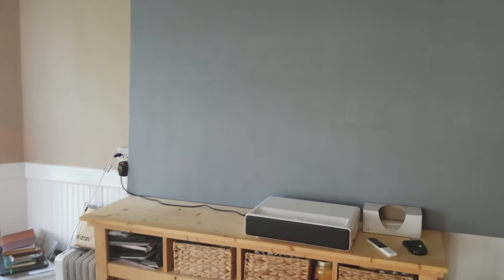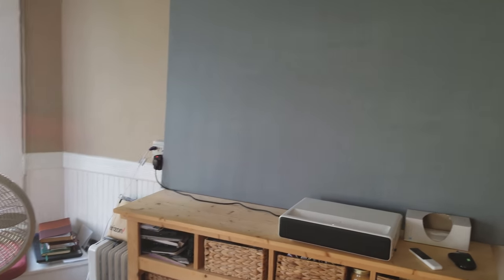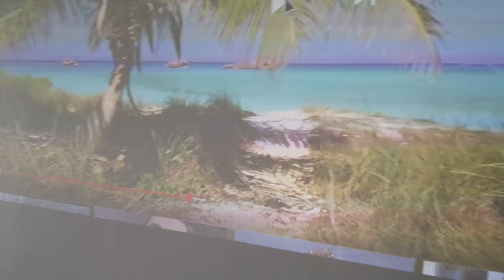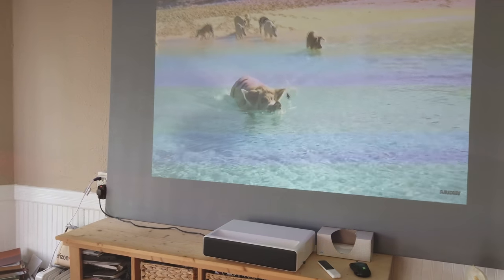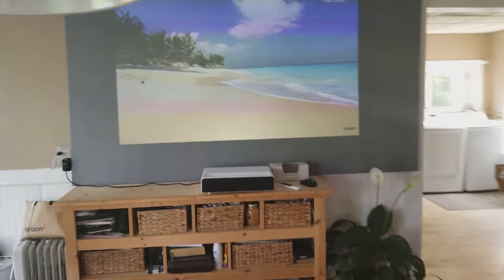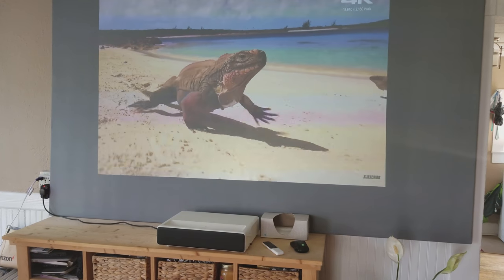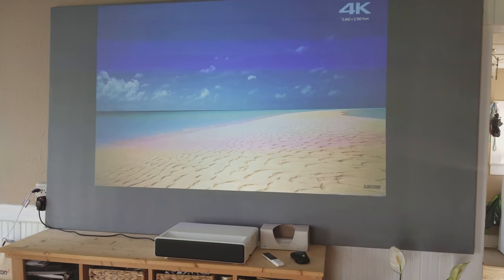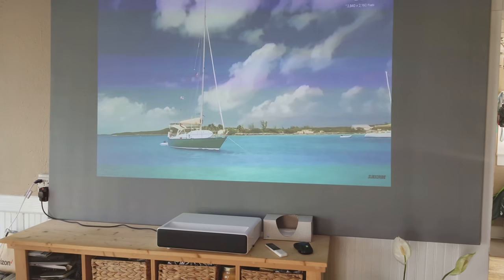ParTay - performance of 16:9 100" DayStar coated screen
Using almost finished PVC customer screen to show the DayStar formula in action.

These formulas, developed as a proprietary solution for coating screens we create, have not been released for sale as a stand-alone solution, but samples are offered for public evaluation.

ParTay is a small, local partnership of professionals in audio and video installation. See more about us and video example details in the "About" tab of our channel.